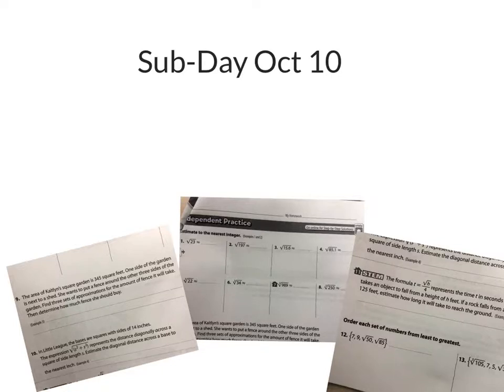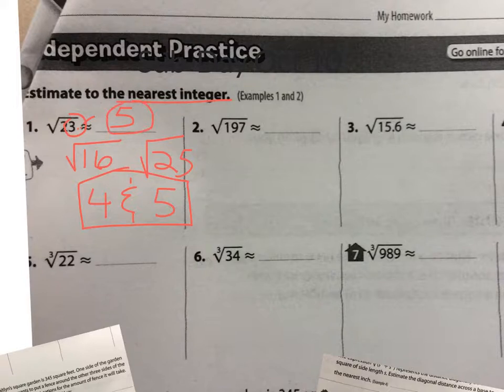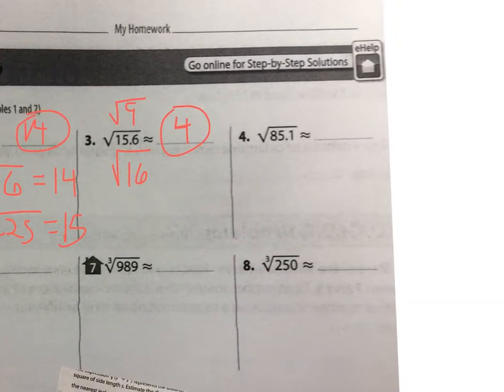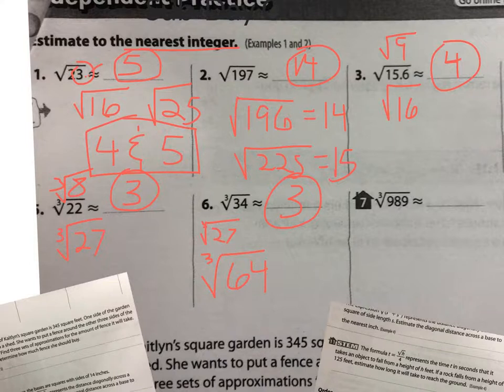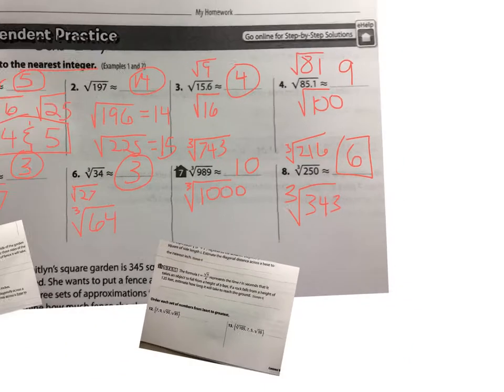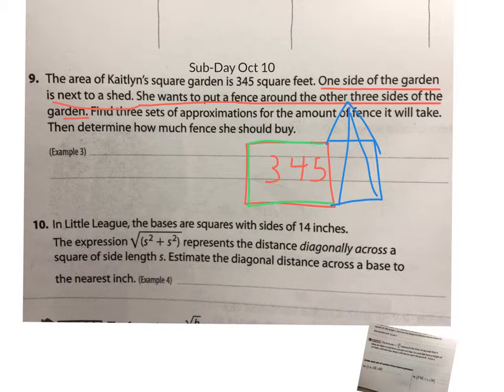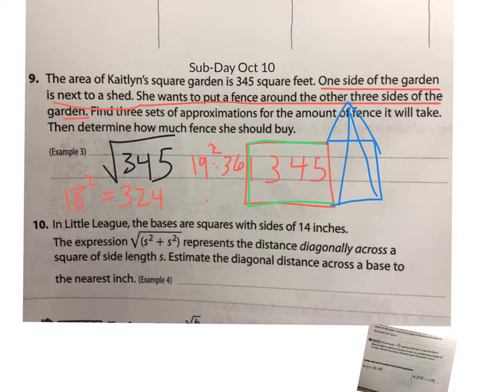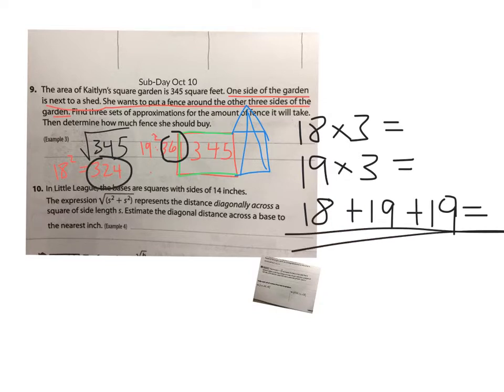sub day oct 10